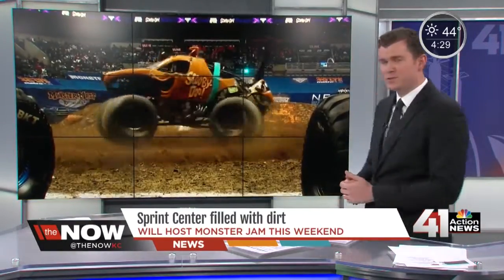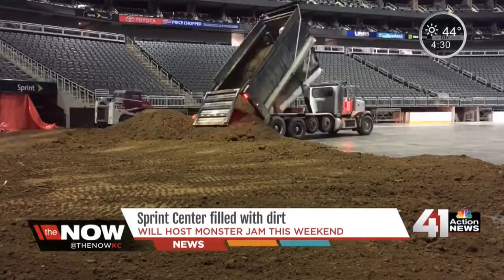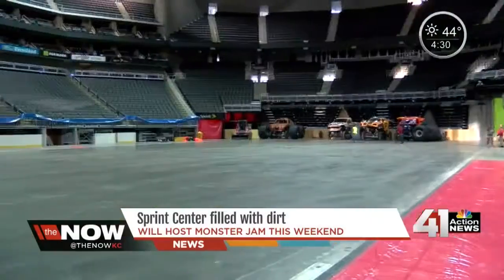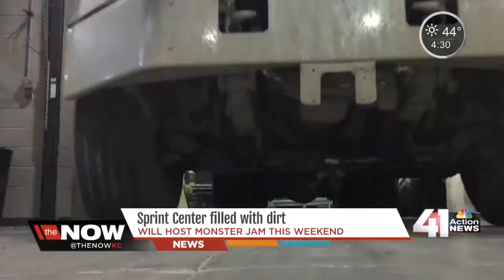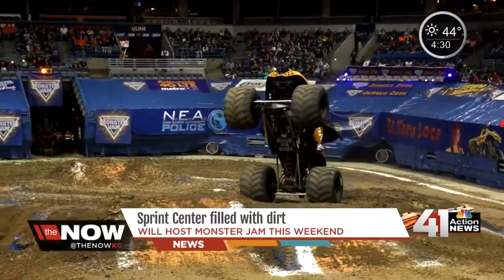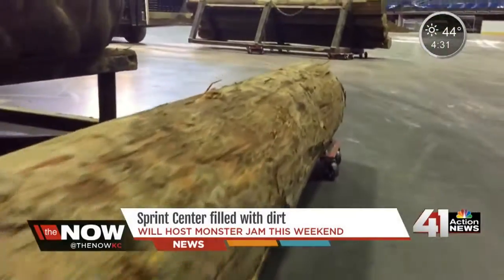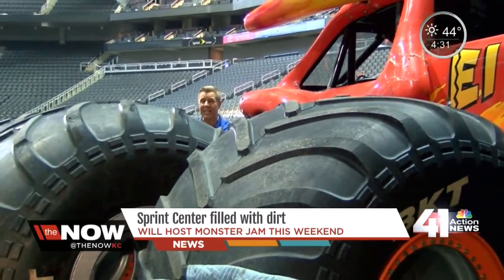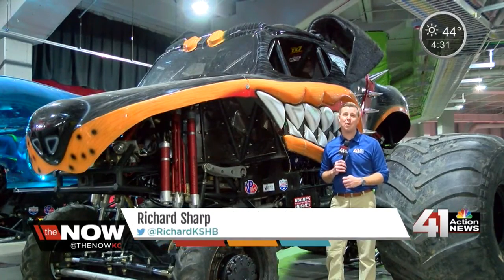Sprint Center filled with dirt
Before the roar of the monster trucks fills the Sprint Center this weekend, a mountain of work has to be done to get the track set up and ready for the 10 thousand pound monsters.

41 Action News, KSHB, brings you the latest news, weather and investigative reports from both sides of the state line.